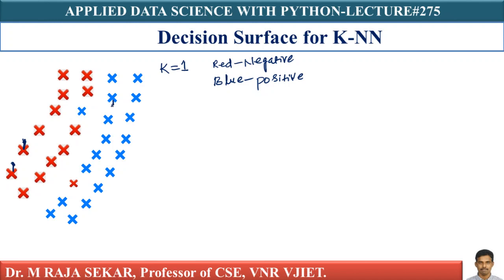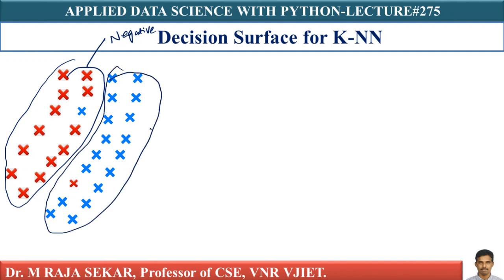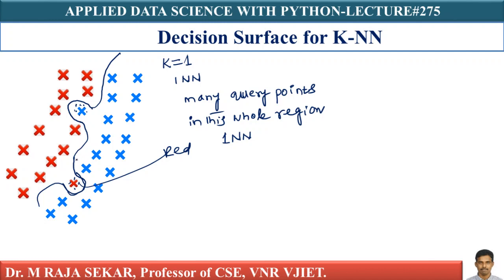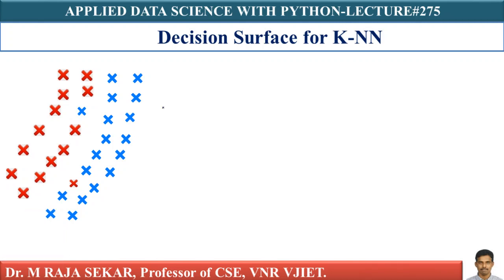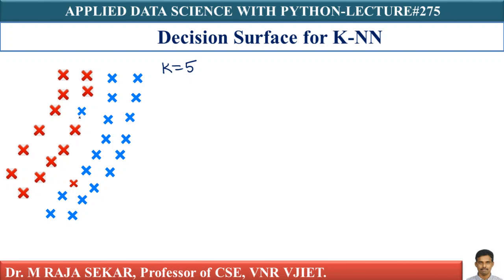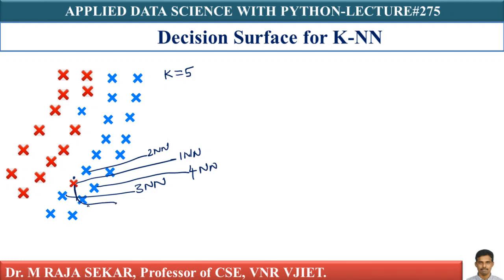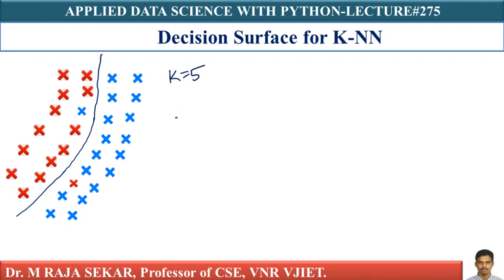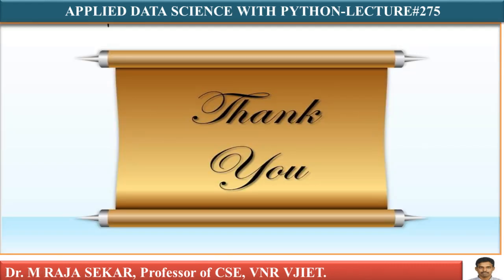Decision Surface for KNN(K=1 and K=5) LEC 275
Decision Surface for KNN(K=1 and K=5)